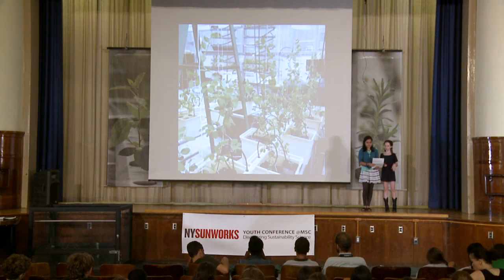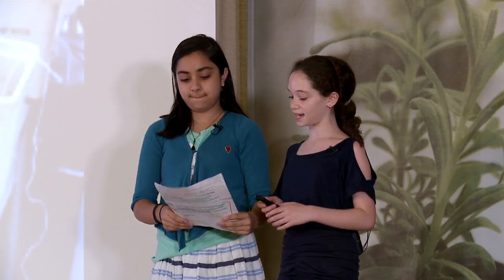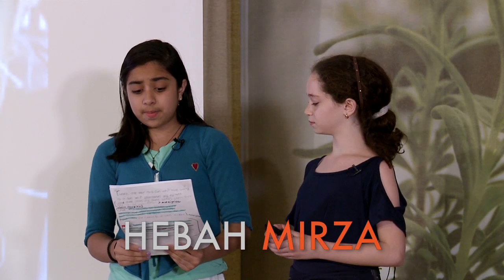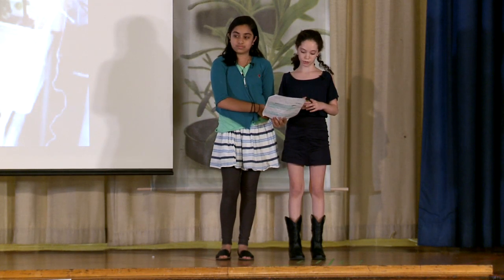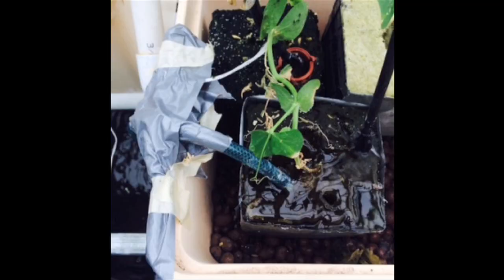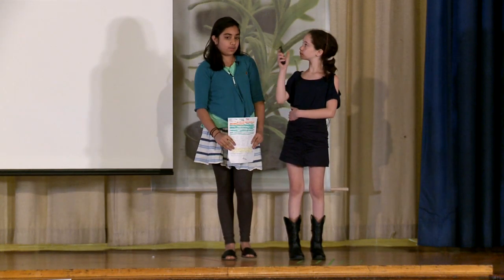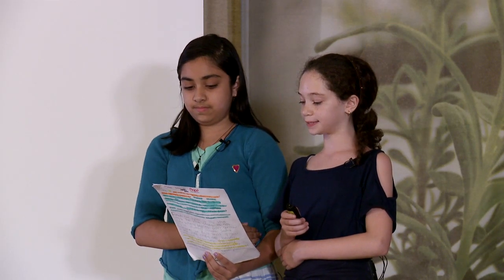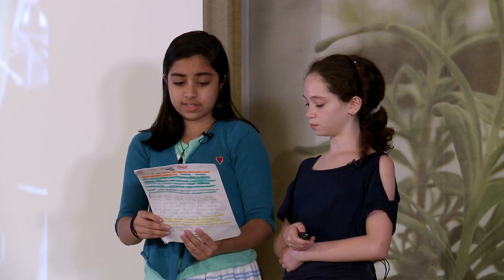Circulating Air And Water to Enhance Plant Growth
Hebah Mirza and Chloe Genick are 5th grade students at the Manhattan School for Children PS333.